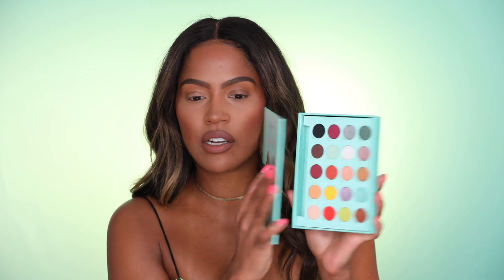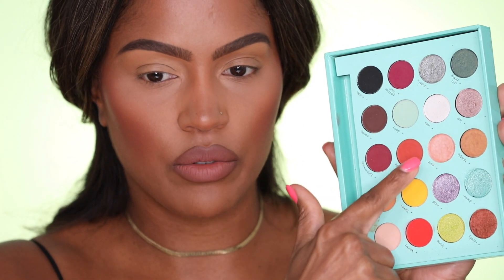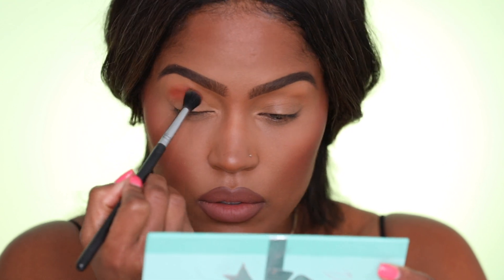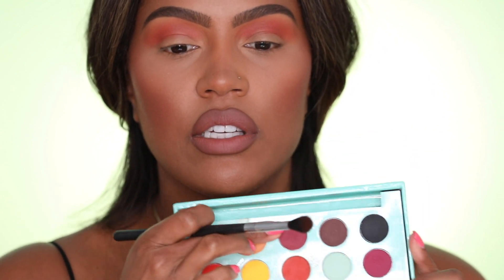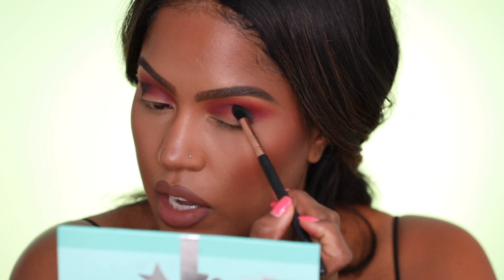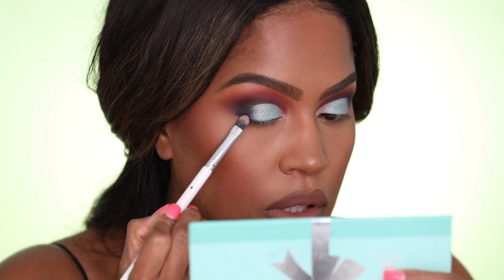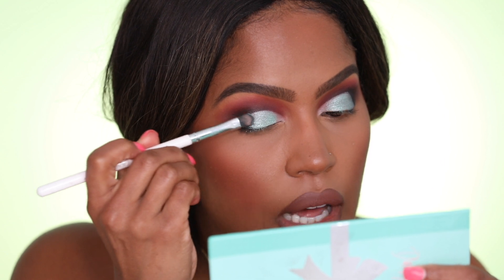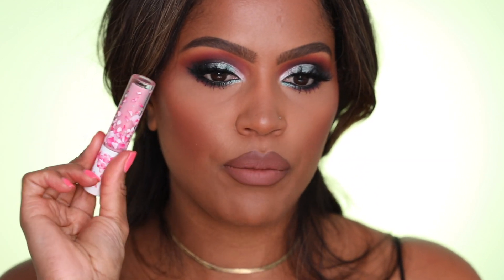NEW! Daisy Marquez X Bh Cosmetics Collaboration Review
Be apart of the Shaysquad

In this video I will swatch and review the new Daisy Marquez x Bh Cosmetics eyeshadow palette. This 20 pan palette is super affordable and has a lot of pastel shades for Spring. Don't forget to watch the entire makeup tutorial to see my first impressions!

Products Used:
Daisy x BH Cosmetics Eyeshadow Palette
Huda Beauty Interview Lipstick
Colourpop BFF3 Lip Liner
Mac Cosmetics Pink a Boo Lip Glass
Coloured Raine Safari Raine Lashes
Callas Lash Adhesive